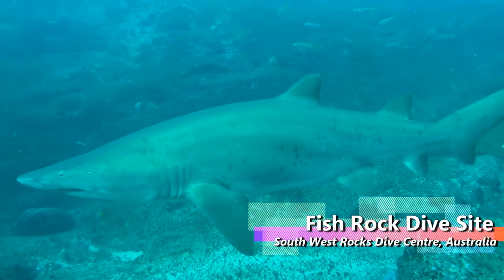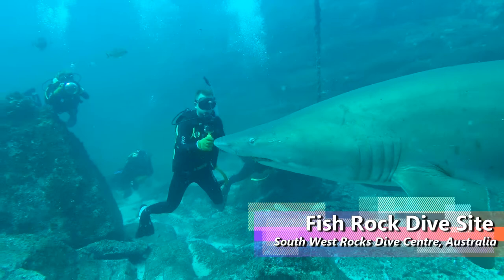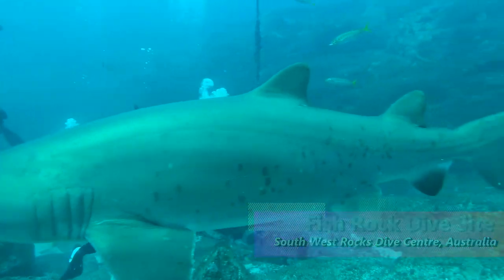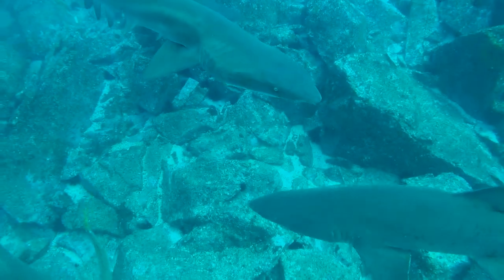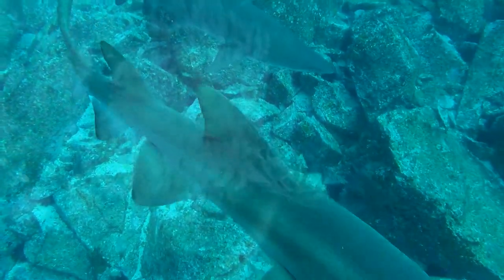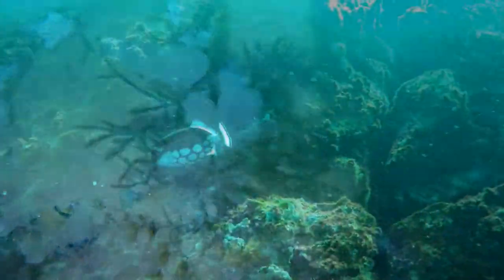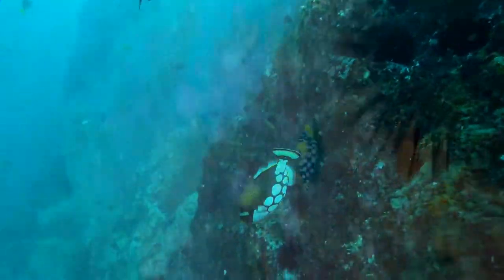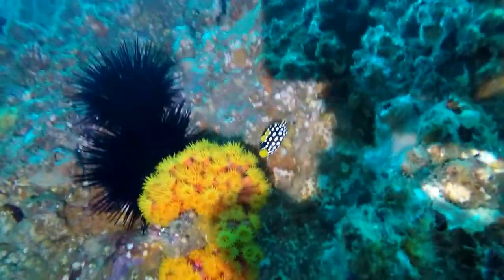Adventures at Fish Rock 039 - GNS Breeding Season and Clown Triggerfish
We have some big pregnant Sharks at Fish Rock at the moment. We also have great footage of Clown Triggerfish and hammerheads